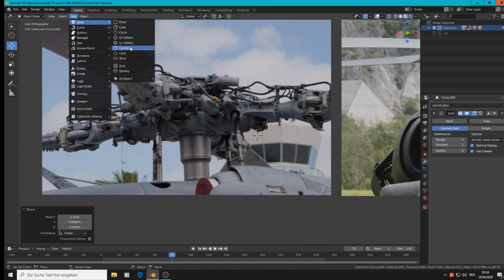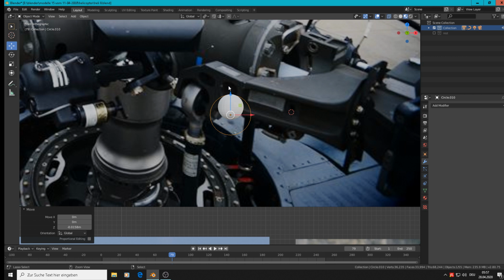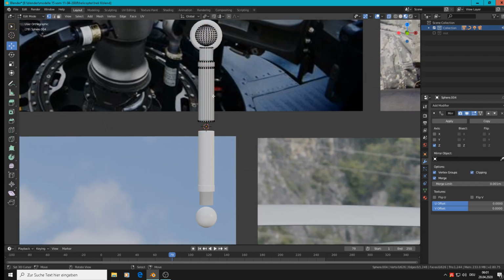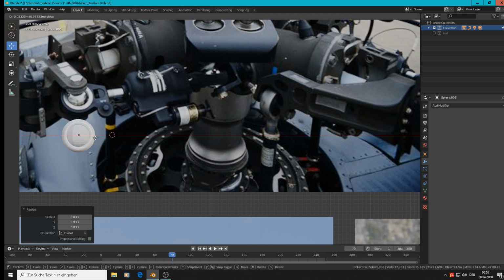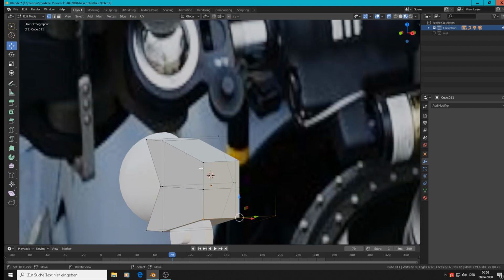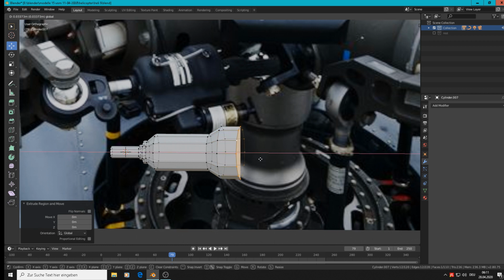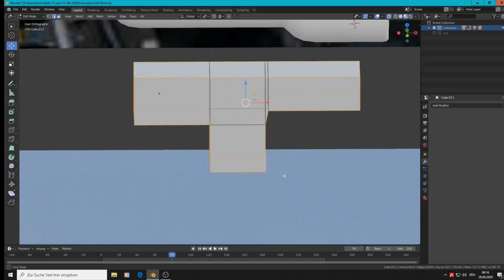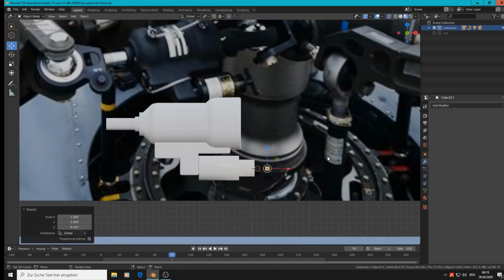blender 2.8 megatutorial helicopter part 10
bblender 2.8 megatutorial helicopter part 10 live